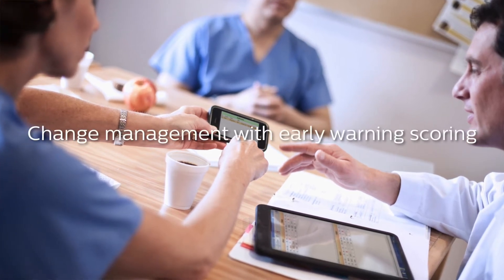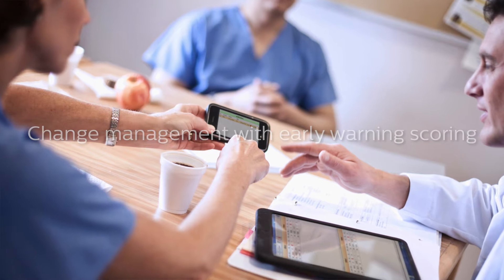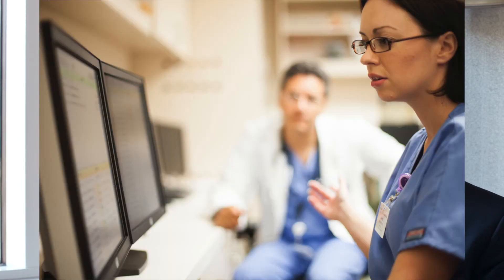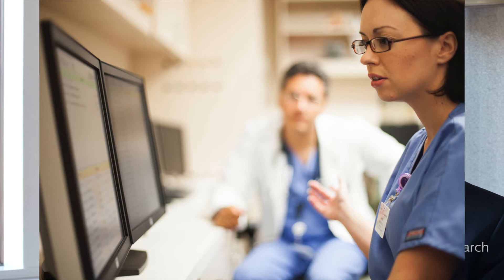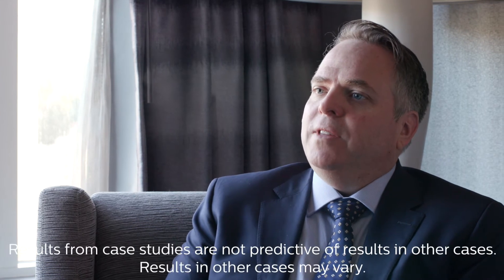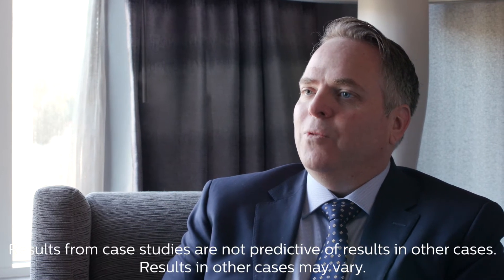Implementing change management with automated EWS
Measuring the success of your automated early warning scoring (EWS) program over time. Video features advice and insights from clinical leaders.  Visit Philips to learn more about early warning scoring and EWS solutions